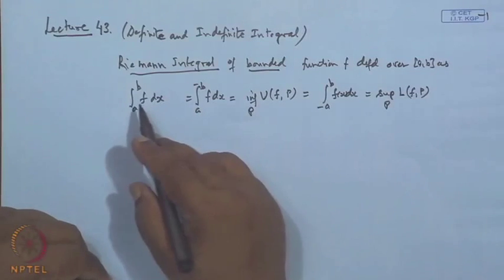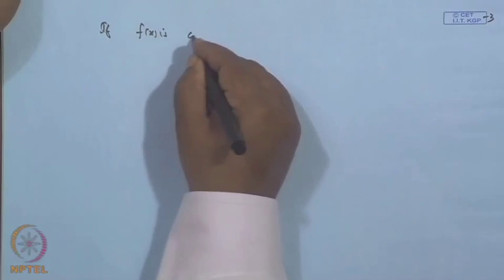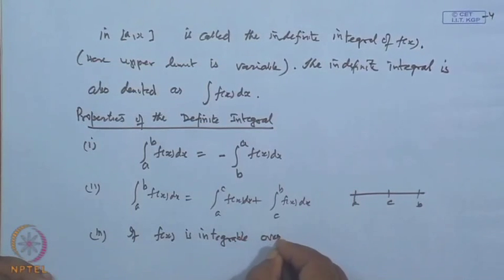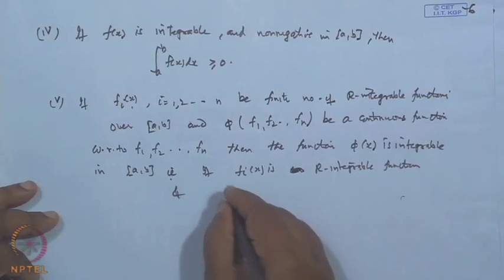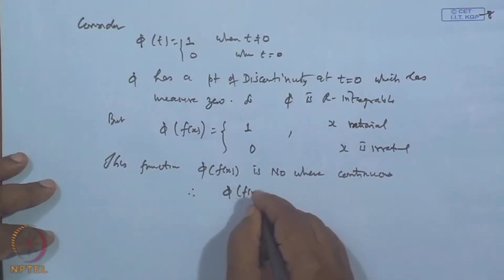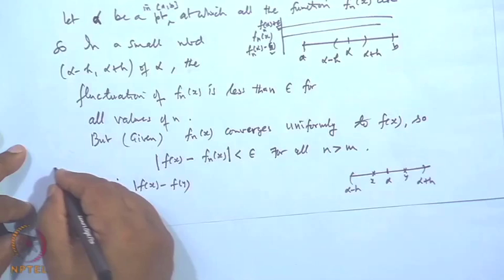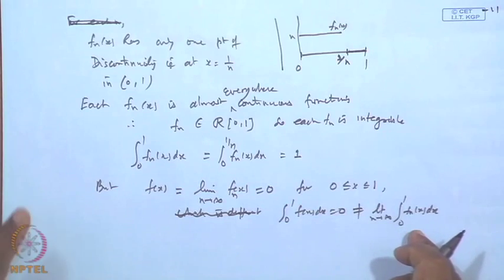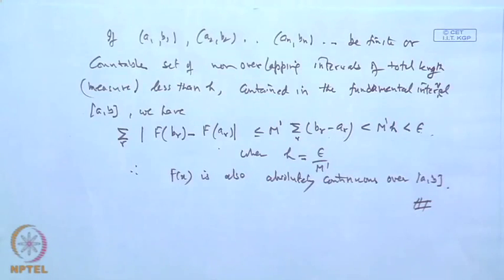Mod-40 Lec-43 Definite and Indefinite Integral